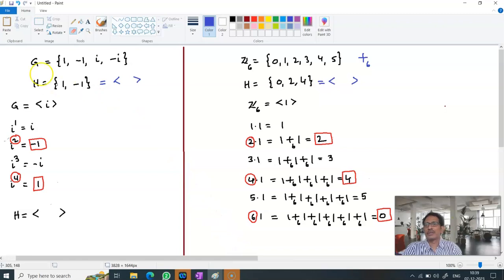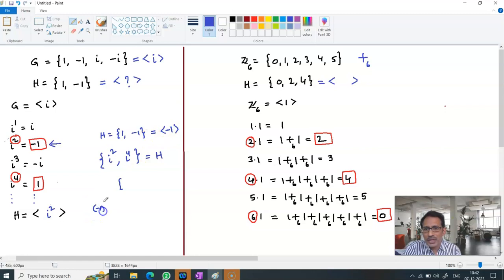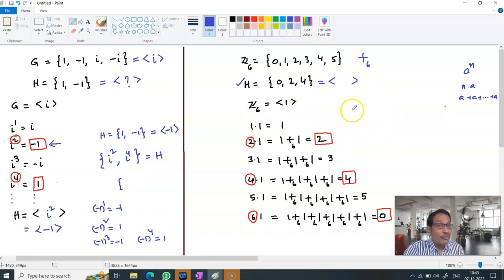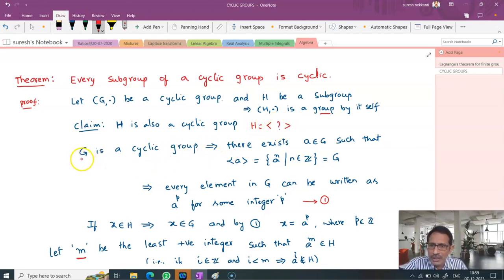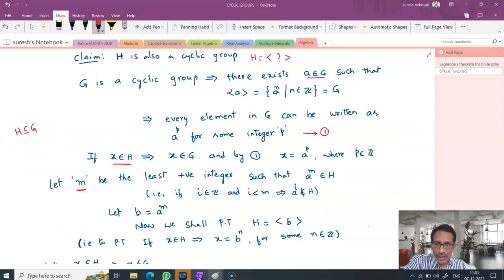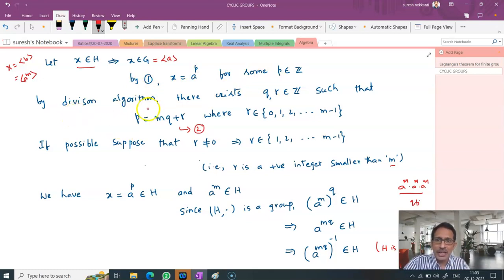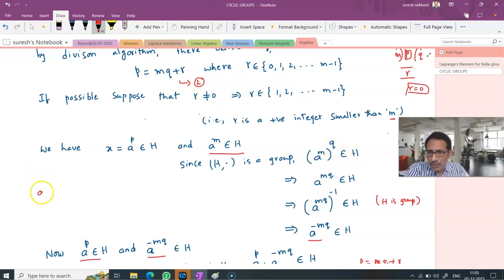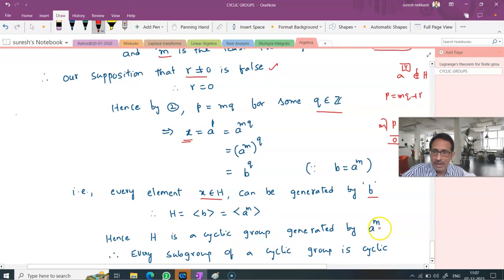Cyclic group Theorem 3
Every Subgroup of a Cyclic Group is Cyclic. Important theorem for U.G. Mathematics students of Abstract Algebra (Group Theory)